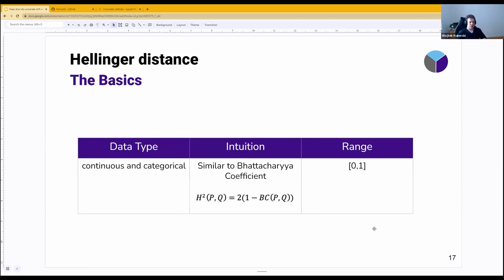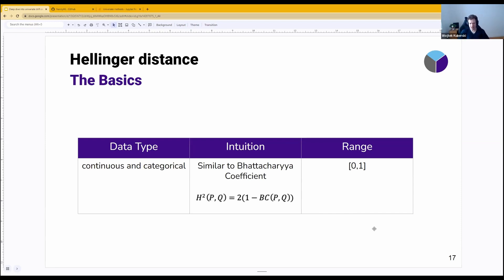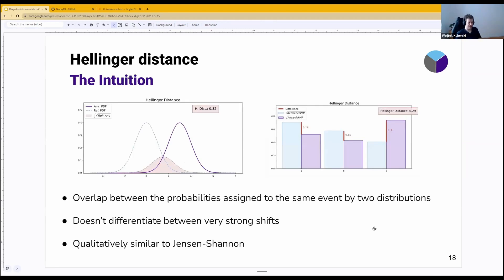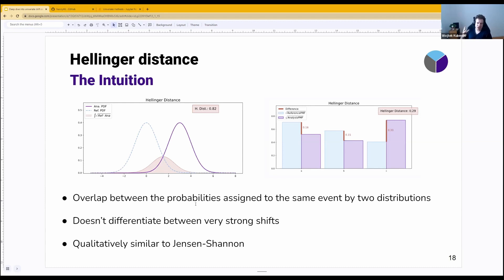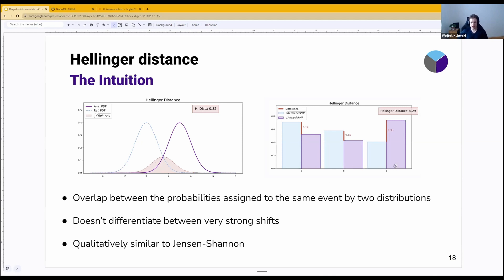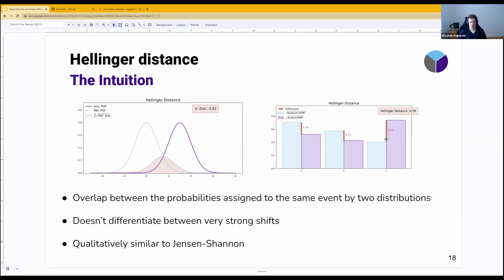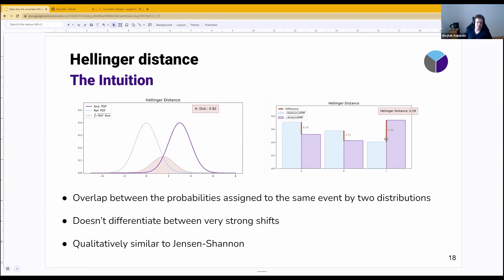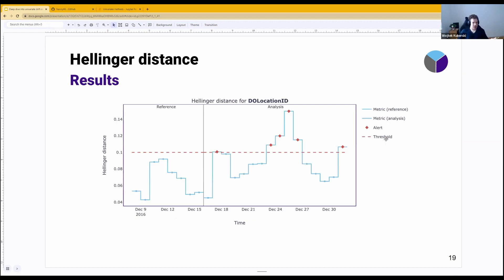Hellinger Distance Explained | Data Science Fundamentals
In this video, Wojtek provides an overview of the Hellinger distance method, including the intuition behind it and example results.

This video is a snippet from our 'Deep Dive Into Univariate Drift Detection Methods' webinar.

Also, we are fully open-sourced, so don’t forget to star us on Github! ⭐️